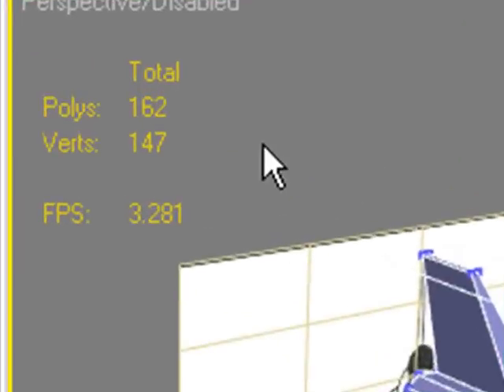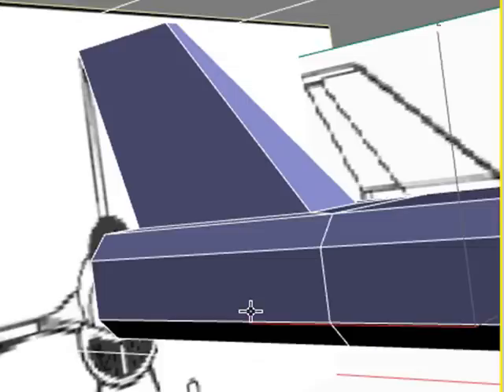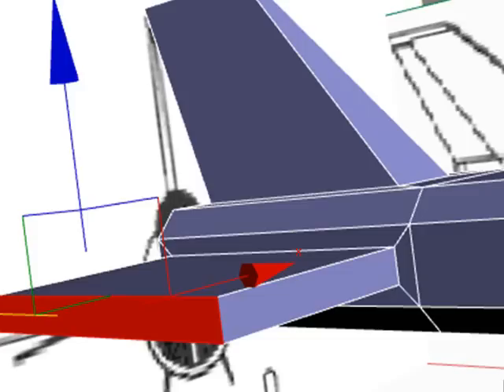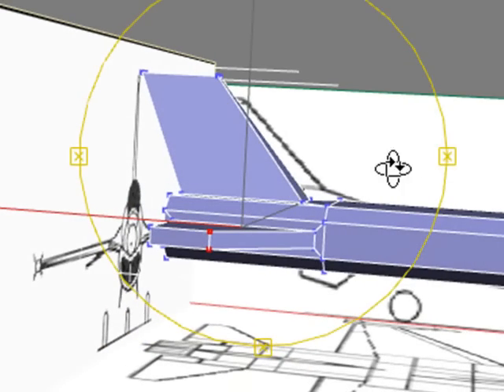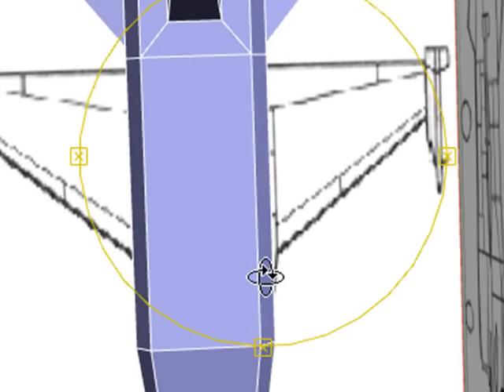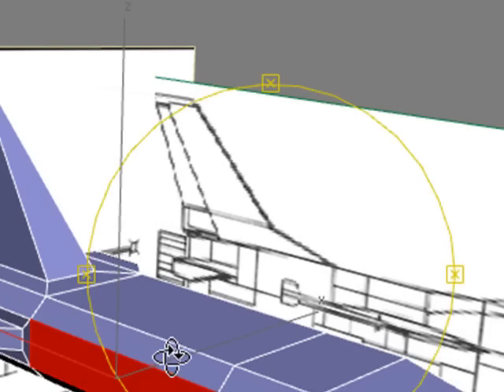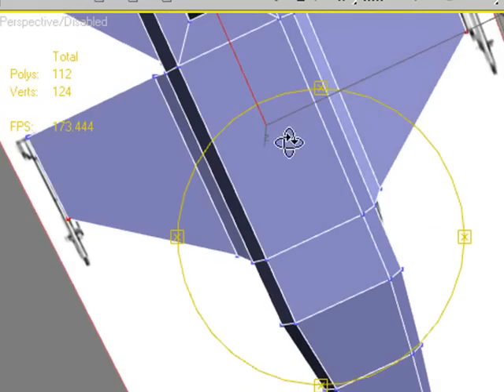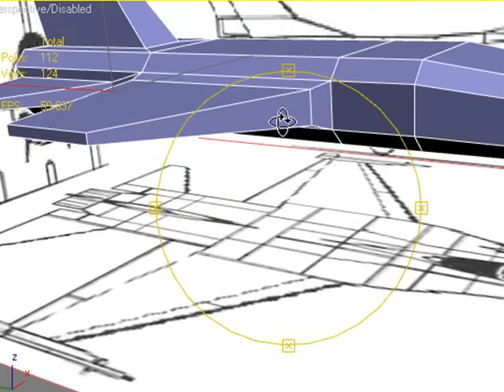(4 of 6) Box Model a Jet for PV3D - Pt 4 in 3DSMax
In this tutorial we continue to box model a jet plane in 3DSMax for Papvervision3D. We finish the tail and wings.